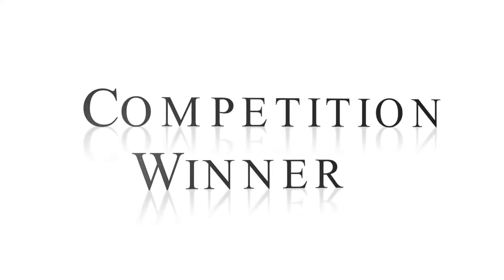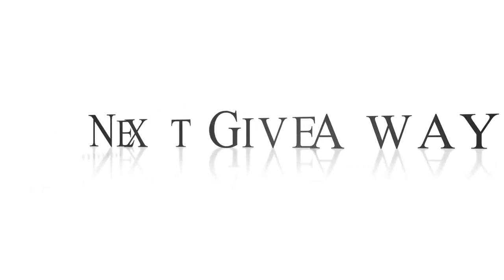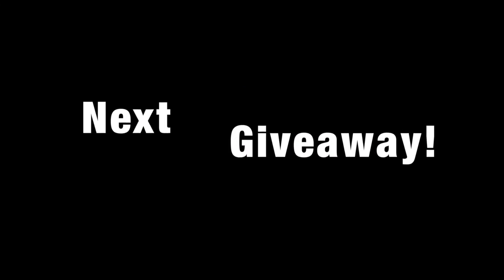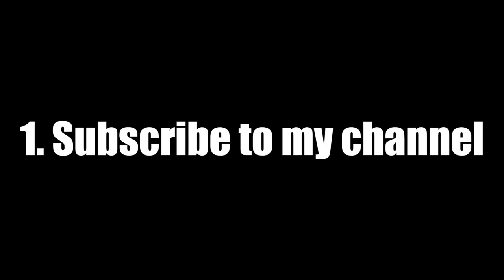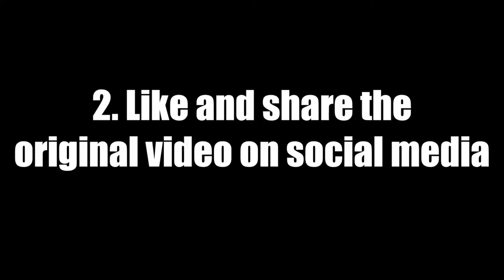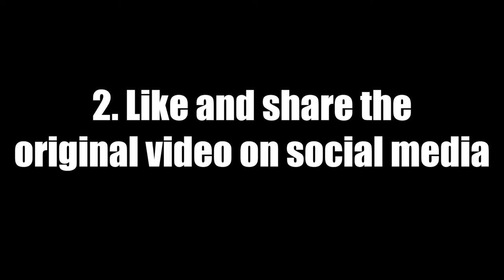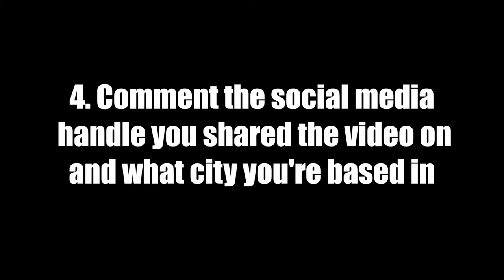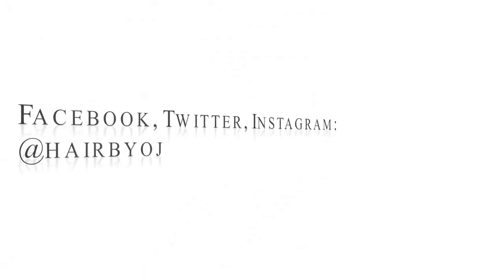Goddess curls GIVEAWAY (curly crochet braiding hair) ll ft. Trendy Tresses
Hey Guys!

So the winner of the Free-spirited curls giveaway is Khalima all the way form New York! Congrats!

For this giveaway, I will be giving 5 bundles of the infamous Goddess  curls from Trendy Tresses. :

It is very soft, bouncy and can last 4-8 weeks with good maintenance (you will be provided with hair care instructions)!

Entry dates: September 3rd- October 1st

 (Make sure you tag me so I know you've done it!)

3. Like and Follow HairbyOJ and Trendy Tresses on Facebook and Instagram.

4. In the comment section below this video , comment your social media handle (and what social media platform it is so I know where to find you) alongside what city or country you're based in. ( MUST be the same social media handle that you shared the video on. I must also be able to contact you via the same handle).

Winner will be chosen in 4 weeks. ANYONE from ANYWHERE in the world can apply! Shipping is FREE!

Please ensure your page is NOT private or I will not be able to see anything.

Feel free to enter as many times as you wish!

First 3 songs - Instrumentals produced by Chuki.